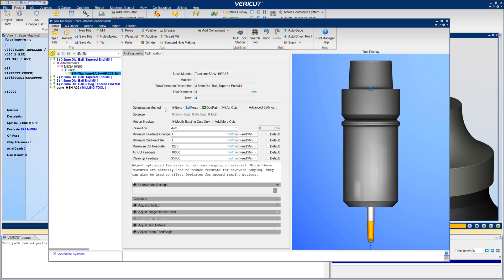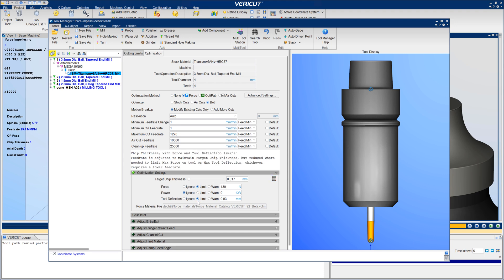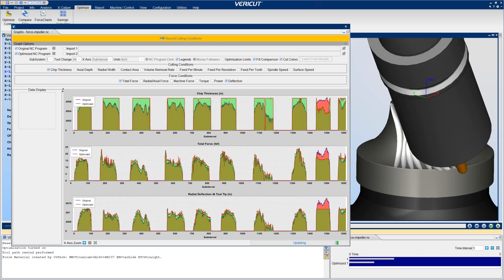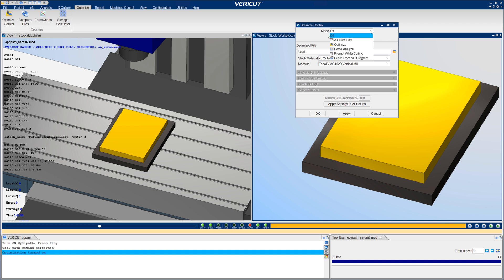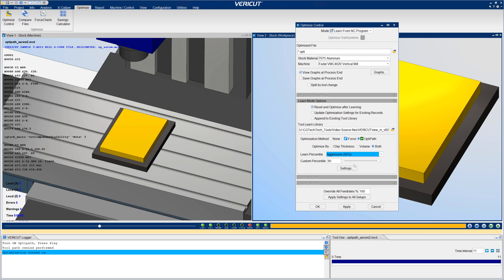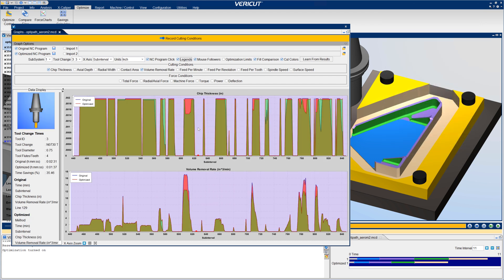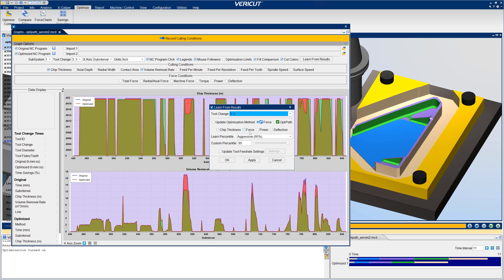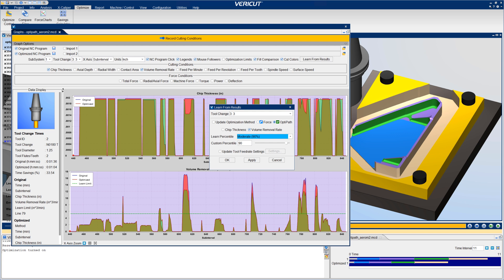What's New in VERICUT 9.2 - More Options for Optimizing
Optimize your programs by setting target Chip Thickness and any combination of Force limits, including:
• Maximum Force
• Maximum Power
• Maximum Tool Deflection (*new in VERICUT 9.2)
OptiPath has a new “Learn” mode which enables users to choose how aggressively to learn from current cutting results. “Learn From Results” in Graphs can send Force or OptiPath optimization settings, or change optimization strategies for corresponding cutters. Force can now also control the spindle speed